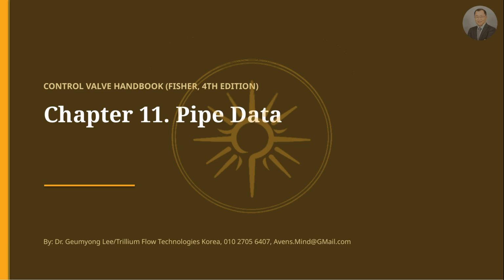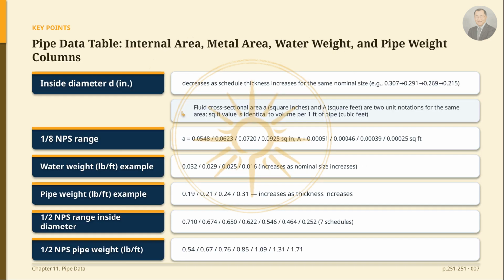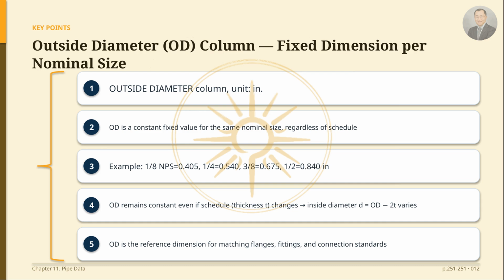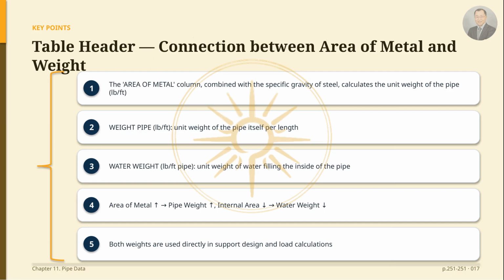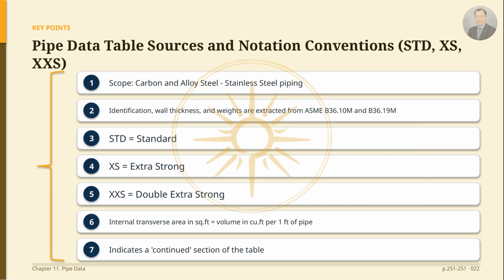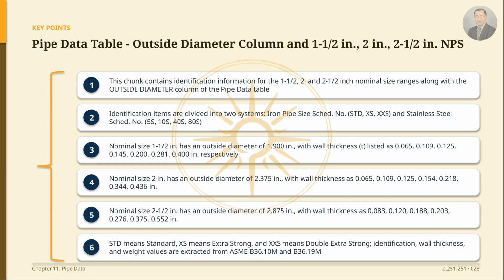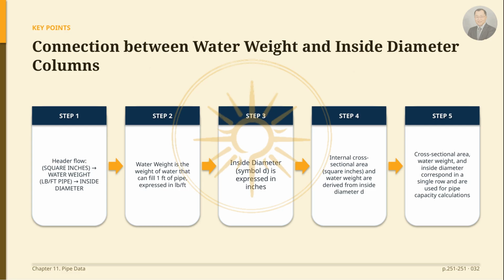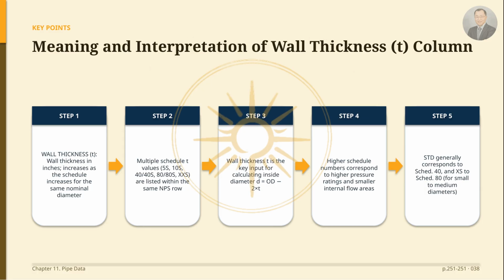CH 11(1 of 6), Pipe Data Basics: Nominal Size, Wall Thickness & ASME Standards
Learn the fundamentals of pipe data and how to navigate piping specification tables for engineering design. This video explains the relationship between nominal pipe size, wall thickness (t), and inside diameter (d) to ensure leak-free joints. We cover critical industry standards including ASME B1.20.1, B36.10M, and B36.19M. You will also learn how to distinguish between carbon steel and stainless steel (S-schedules) and how these factors affect pipe weight and flow area. Key topics include:

- Thread engagement length and makeup
- Understanding Schedule (STD, XS, XXS)
- Calculating metal cross-sectional area
- Difference between carbon and stainless steel piping